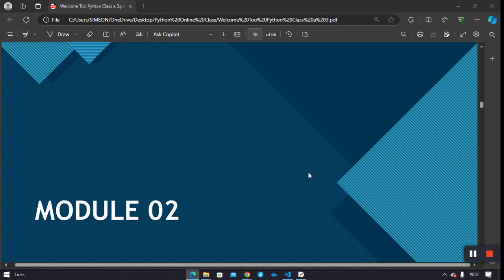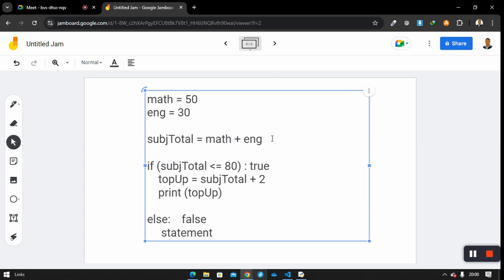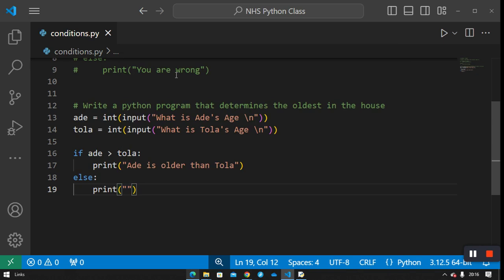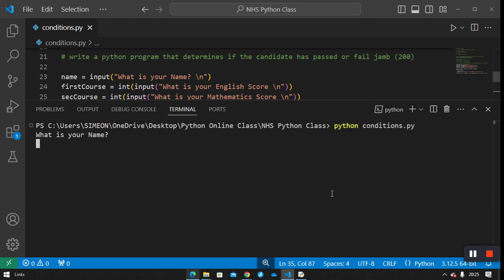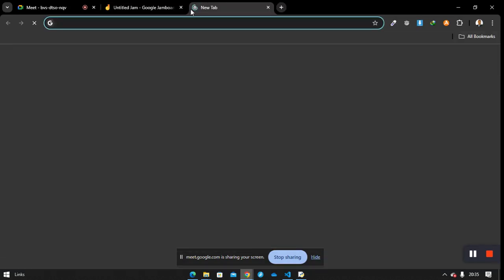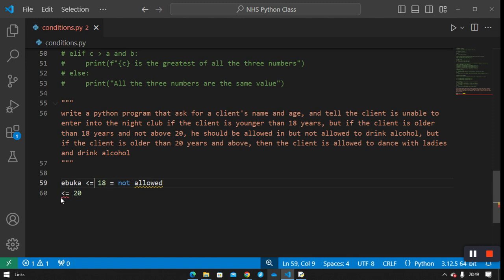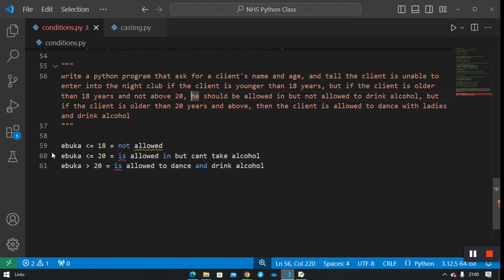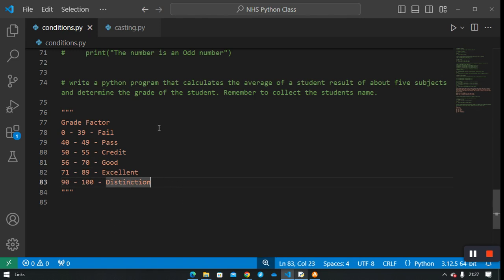Python Programming Language - Beginner - Advance - Live Class 05 & 06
Continuation of our previous Python programming class? Join us for Live Class - where we kickstart your journey from Beginner to Advanced! This engaging live session covers essential Python concepts, from the basics to more complex techniques, with hands-on coding examples and real-time Q&A. Whether you're new to programming or looking to sharpen your skills, this class is perfect for you!

🔹 What You'll Learn:

Intermediate techniques and best practices
Advanced programming strategies
Live coding exercises and problem-solving
🌟 Why Watch?

Interactive Live Instruction: Get your questions answered on the spot.
Hands-On Learning: Apply concepts immediately with live coding.
Comprehensive Coverage: From setup to advanced features.
Don’t miss out on this opportunity to level up your Python skills!

📅 Schedule: Live Class Wednesdays  & Fridays, Time: 7pm prompt